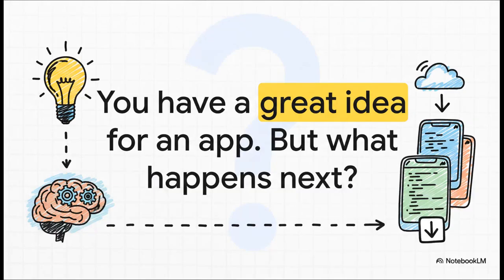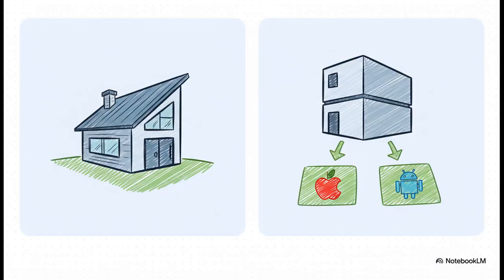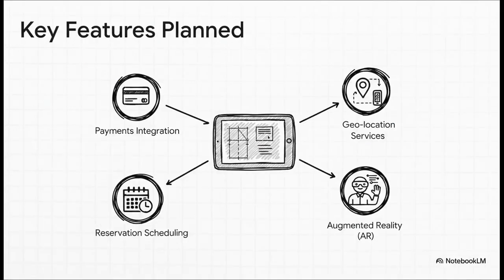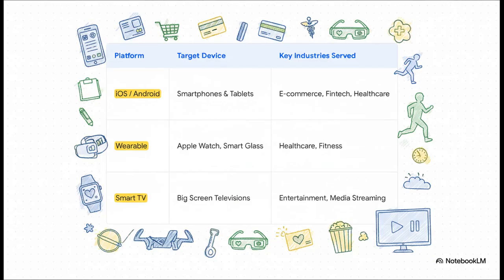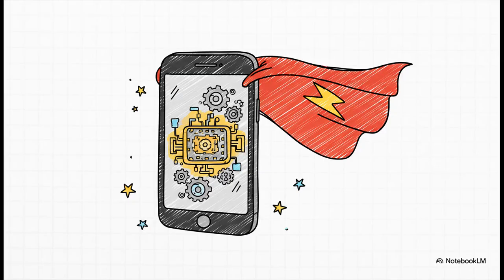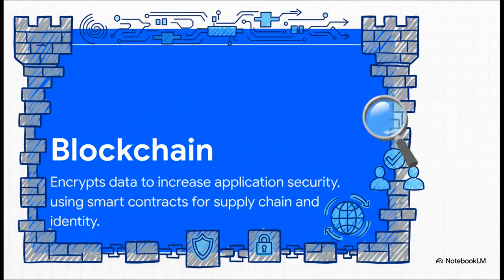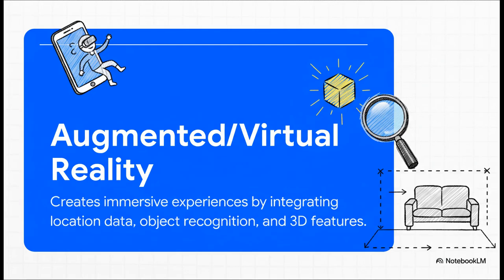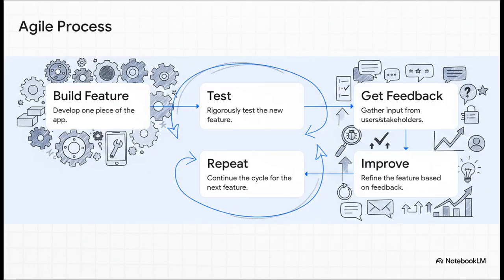Mobile Application Development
📱 Mobile Application Development – Complete Overview

In this video, we explain the fundamentals of Mobile Application Development, including the process of designing, building, testing, and launching mobile applications for smartphones and tablets. Mobile apps play a major role in modern technology by improving communication, business operations, education, entertainment, and daily life activities.

This video covers:
✅ Introduction to Mobile Application Development
✅ Types of Mobile Applications (Native, Web, and Hybrid Apps)
✅ Mobile App Development Process
✅ Tools and Technologies Used (Android Studio, Flutter, React Native, etc.)
✅ Importance and Benefits of Mobile Applications
✅ Future Scope of Mobile App Development

Mobile application development helps businesses and individuals create user-friendly, efficient, and innovative digital solutions.